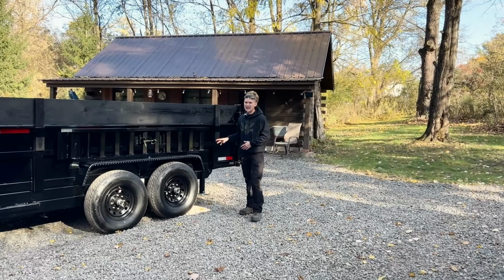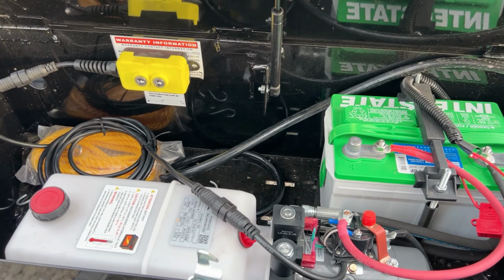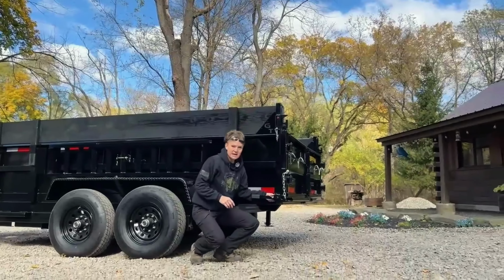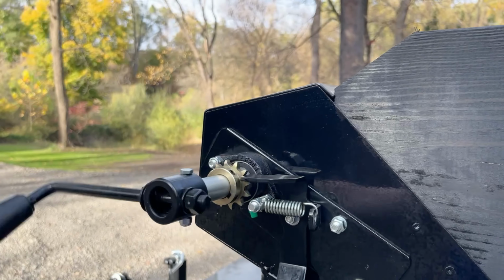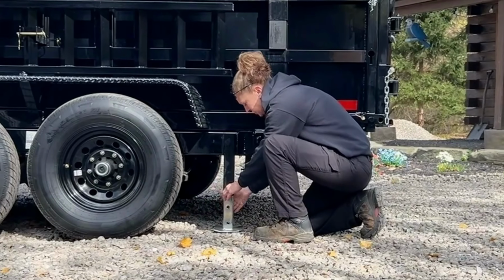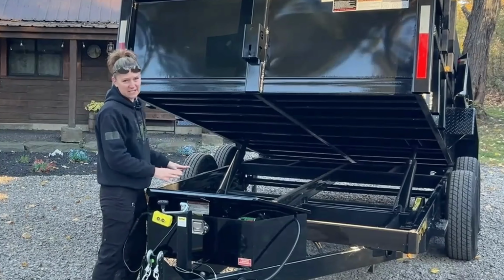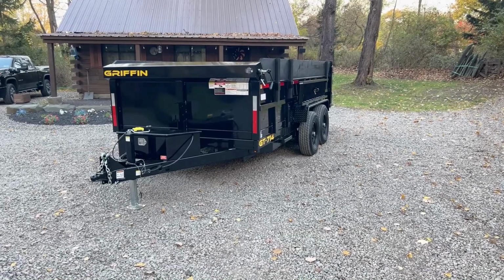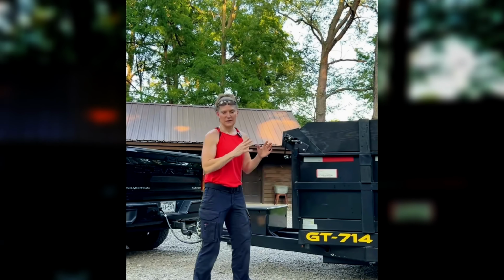“Is This Dump Trailer Worth it ?- (Griffin GT-714 Review)”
Here’s my honest review of the Griffin GT-714 Dump Trailer — 14 feet long, dual-ram setup, and a serious workhorse.
1 year updated review at the end .
I’ve hauled everything from firewood and scrap steel to machinery and mulch — and this thing just keeps earning.
It paid for itself. 💰

🔩 Specs & Features I Love:

✅ Dual hydraulic rams for even, stable lifting (not a single center ram)

✅ Drop-leg rear stabilizers — crucial for uneven terrain and heavy rear loads

✅ Optional tarp kit

✅ Combo barn door & swing gate

✅ 14’ length — versatile enough for big jobs, nimble enough to tow solo

I haul:
🪵 Firewood
🔩 Scrap steel
🚜 Tractors & machinery
🧱 Fence posts
♻️ Junk, mulch, you name it

The Griffin dump trailer lineup comes in multiple sizes — I believe they range from 10 to 16 feet, with the GT-714 (14’) hitting that sweet spot for me.
Big enough to haul heavy loads, small enough to run solo without needing a dually.

I bought mine from Trusted Trailers in Nichols, NY — honest, fair, and easy to deal with.
If you're anywhere nearby, I’d definitely check them out.

Timestamps:
00:00 Intro
00:45 features of trailer
03:18 Real-world use and operation
06:30 More operation and actual use
07:52 Review after 1 year of use and Would I buy it again?

In this video, we’re testing out the Griffin GT-714 Dump Trailer.
 I’ll cover:
Features
Pros and Cons
Real-world testing
Don’t waste your hard-earned money on junk! Watch to the end for my final verdict."